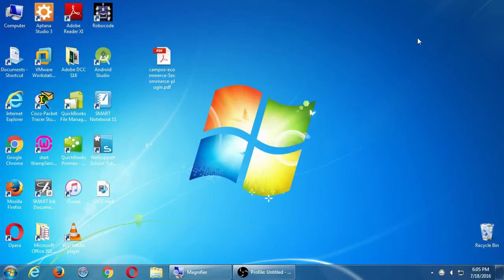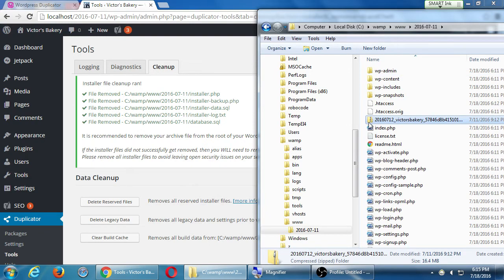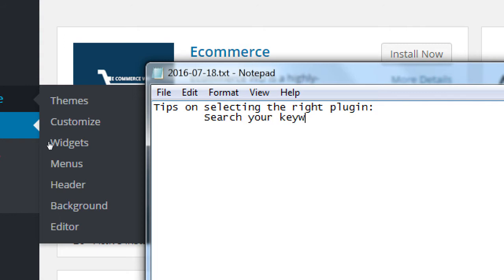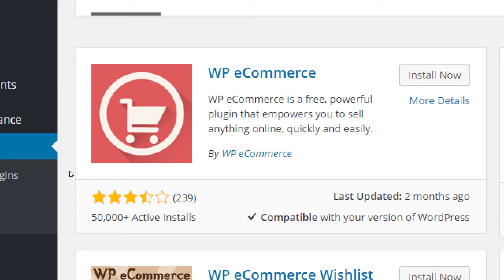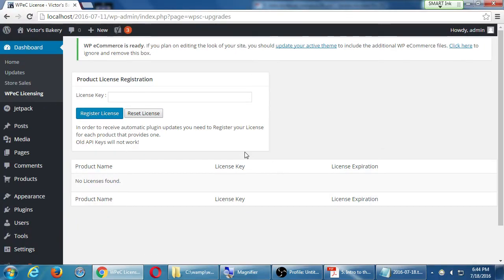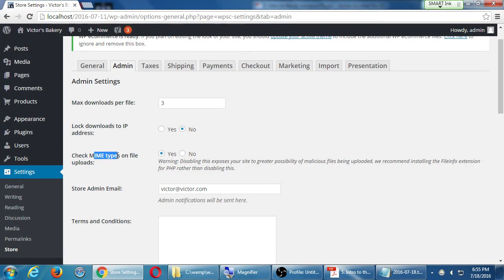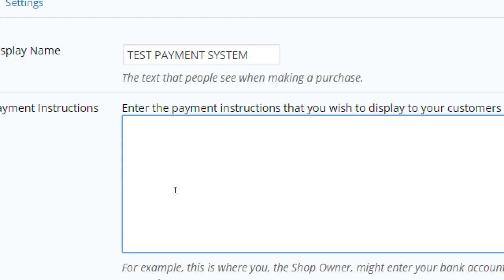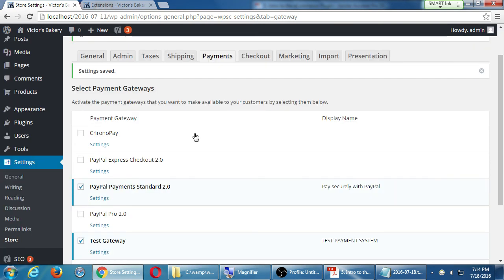SDCE Jul16 WordPress II 2016 07 18 A